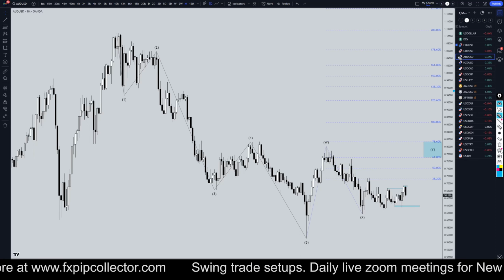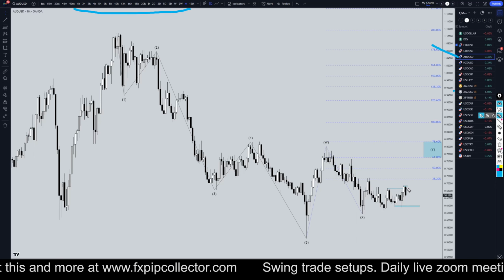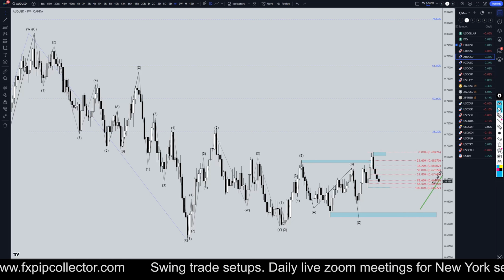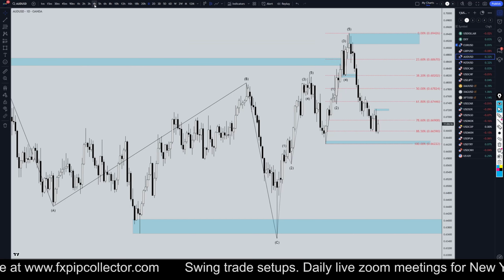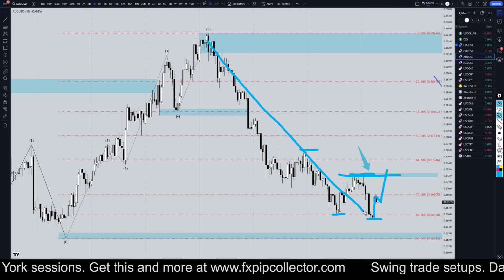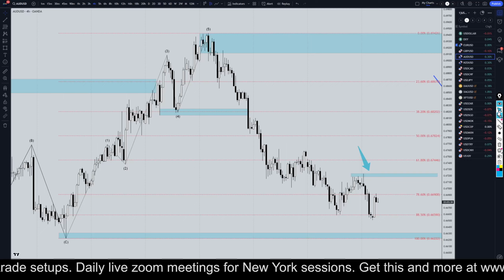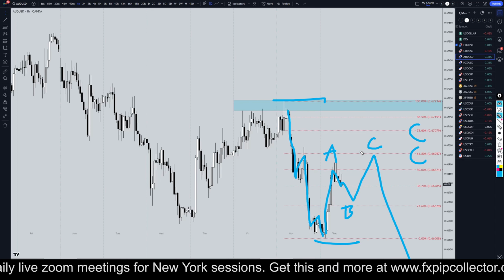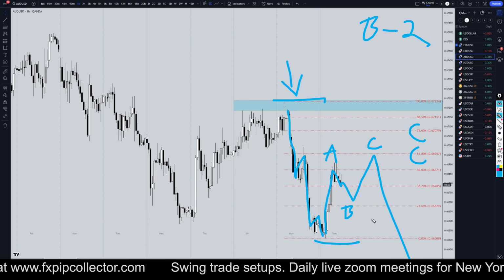Latest AUDUSD Forecast and Technical Analysis for October 22, 2024